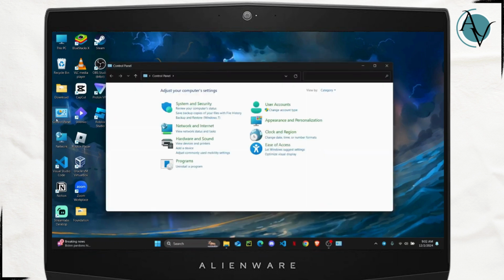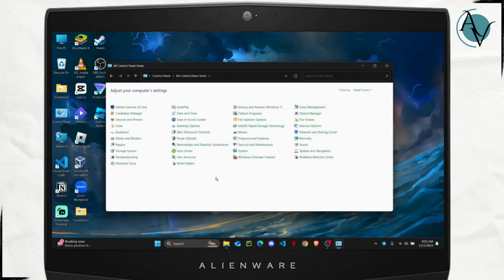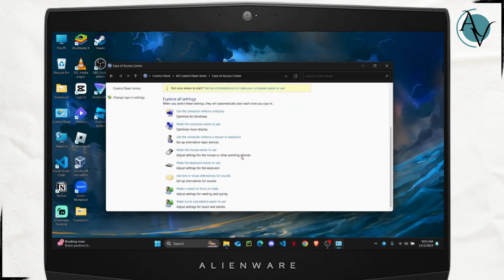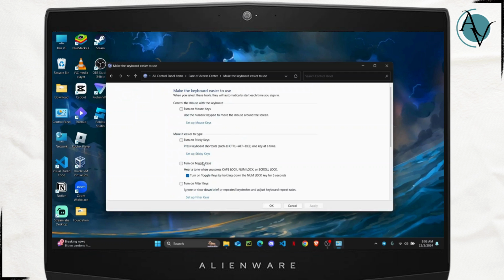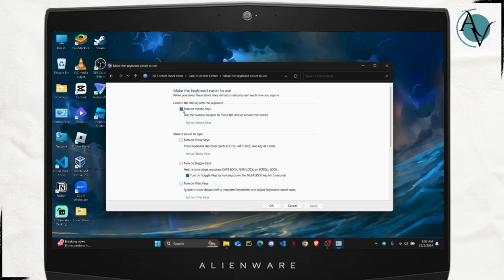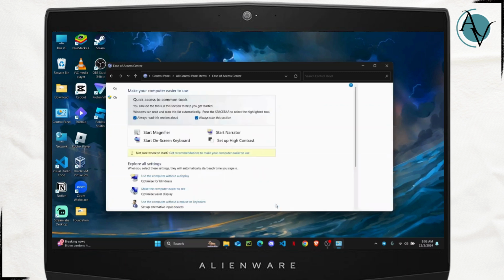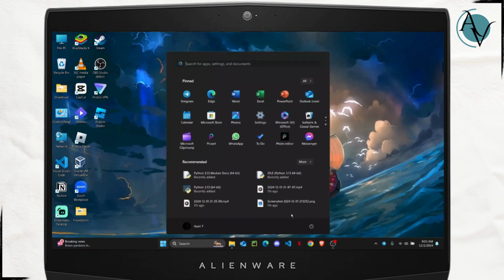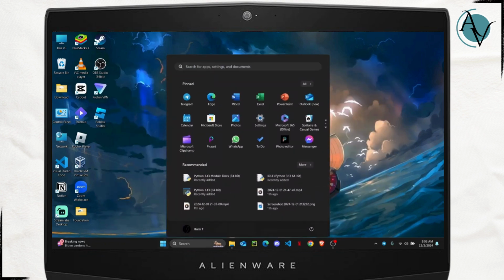How to Fix Keyboards not Working on Windows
Learn how to easily fix keyboards not working on Windows in this step-by-step tutorial. Whether you’re dealing with a non-responsive laptop keyboard or a specific key issue, this guide will help you troubleshoot and fix keyboard problems on Windows 10 and Windows 11.

In this video, you’ll discover how to fix keyboards not working on Windows, including solutions for laptop keyboards that aren’t responding, and how to resolve keyboard issues with specific keys not working.

0:20 Step 1: Check Keyboard Connections
0:45 Step 2: Update Keyboard Drivers
1:15 Step 3: Run Windows Troubleshooter